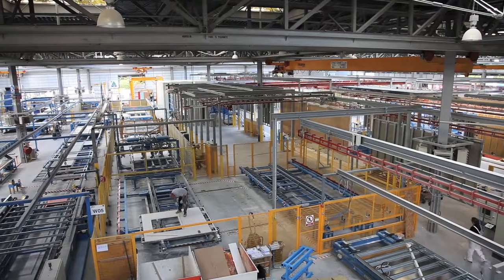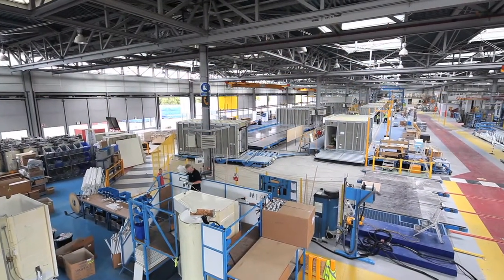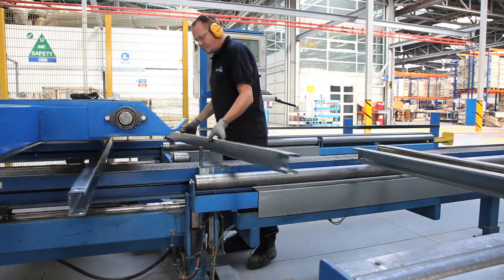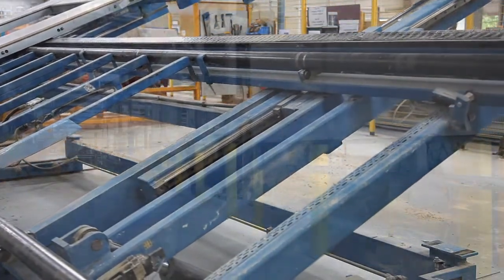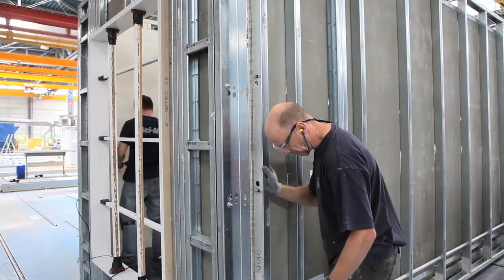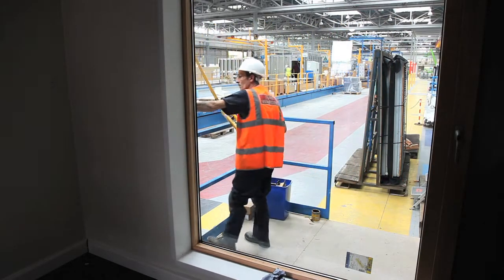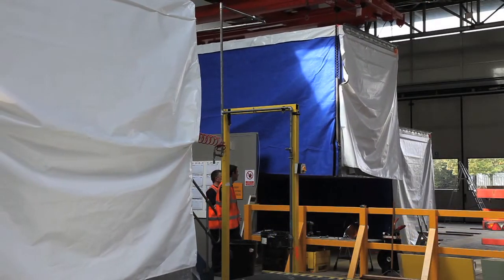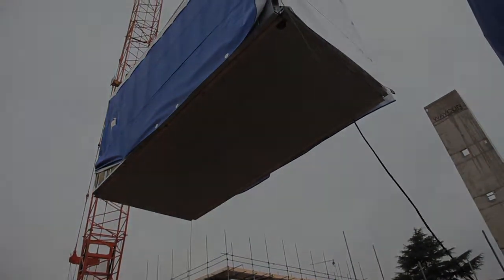Student and Hospitalty Modular Factory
Self stacking module production (no intermediate or steel frame supporting structure required). More than 25,000 units of student housing were produced with this system as well as hospitality. In this case steel studs were the preferred material as well as the structural element.